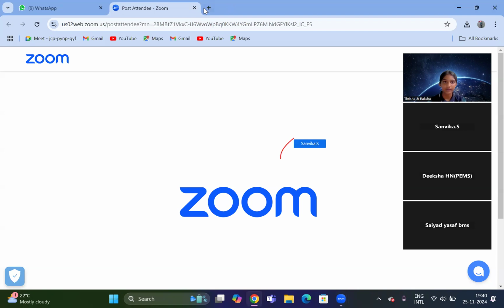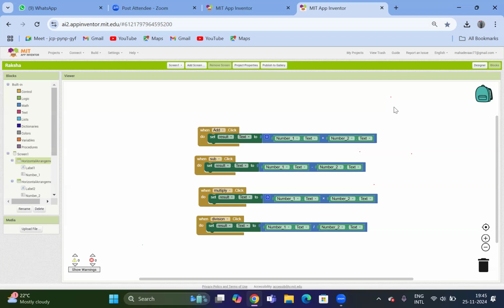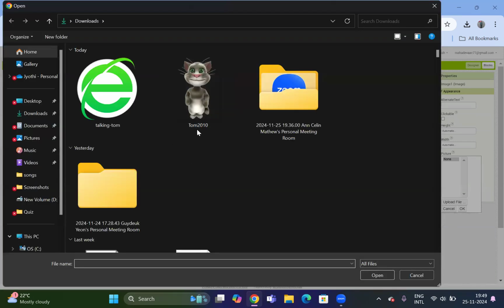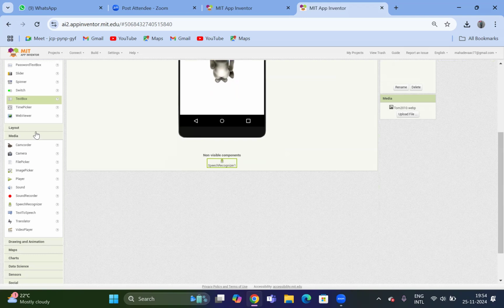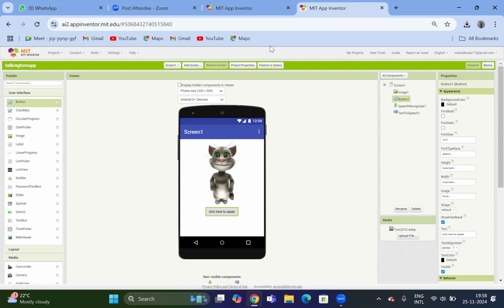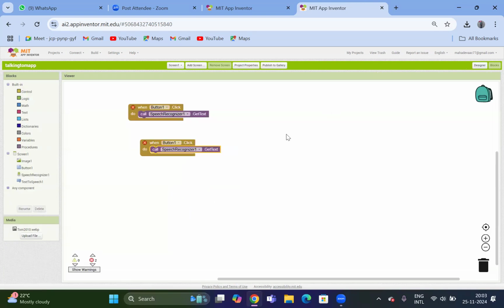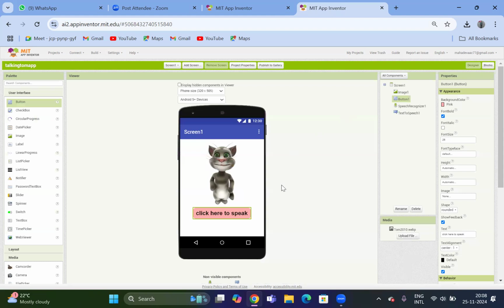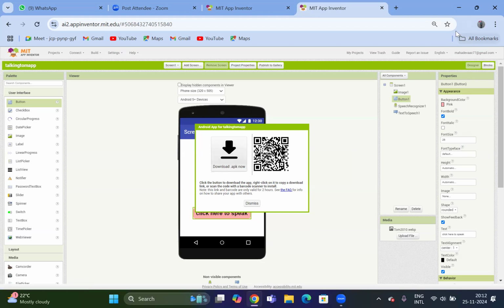WeJump MIT App Inventor by Thrisha PV (Talking Tom) (25 NOV 2024)